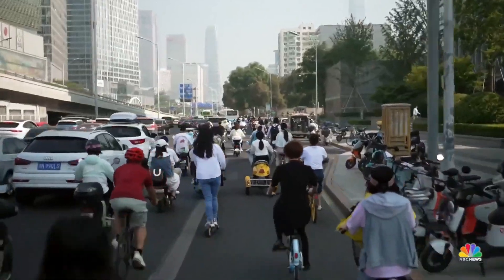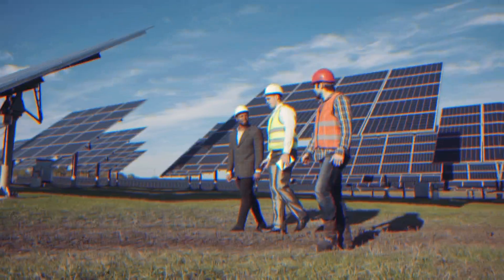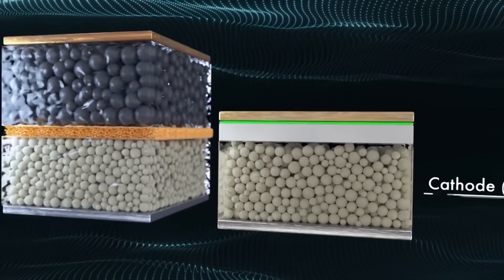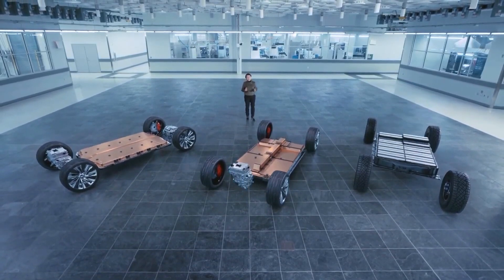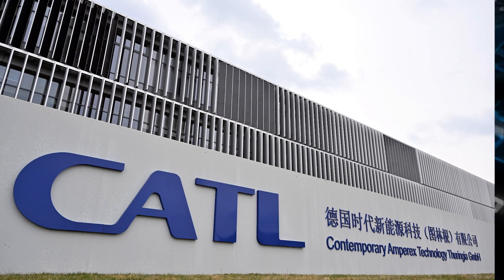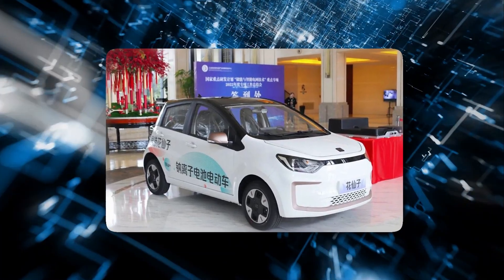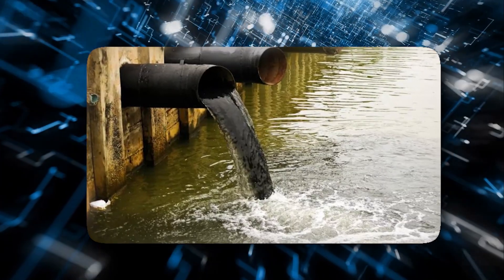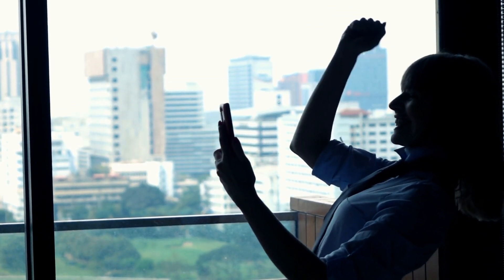Sodium Batteries Are CHANGING China's EV Game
Step into the electrifying world of the Shanghai International Auto Show, where the future of electric vehicles is on full display. Delve into the realm of sodium battery technology, as China takes the lead in revolutionizing energy storage for electric vehicles. Discover the potential of sodium batteries to reshape the automotive industry with their affordability and abundance, offering a tantalizing glimpse into a greener and more sustainable future. Join us as we unravel the excitement surrounding sodium batteries and China's pioneering role in shaping the next chapter of electric mobility.